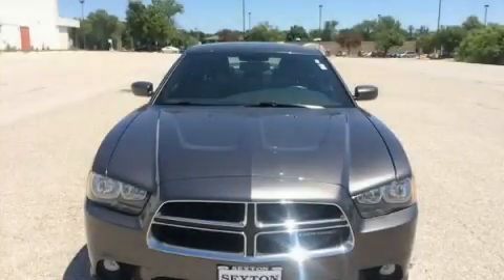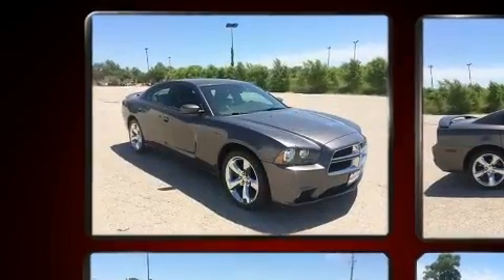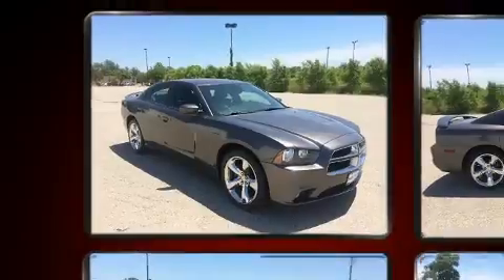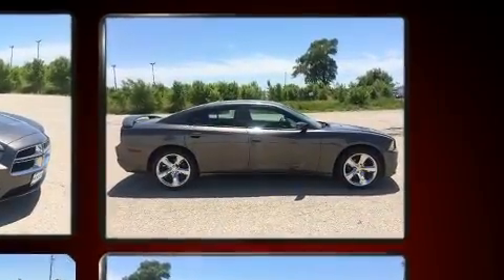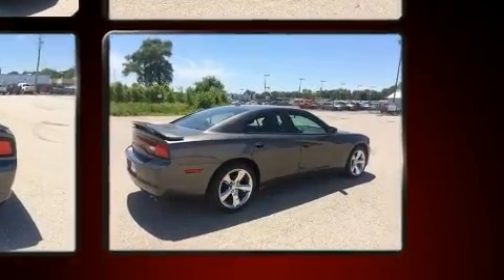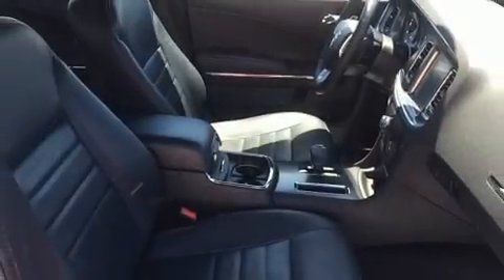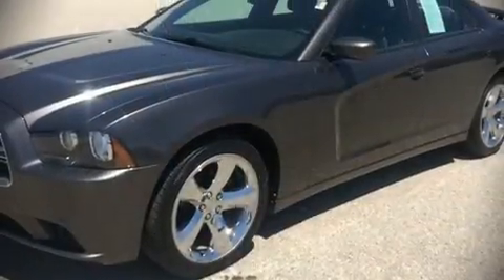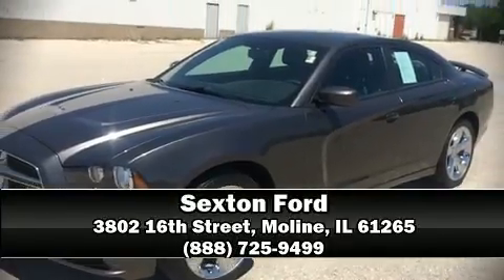2014 Dodge Charger SXT in Moline, IL 61265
Sexton Ford
3802 16th Street

Introducing the 2014 Dodge Charger. This 4 door, 5 passenger sedan still has less than 80,000 miles! It features an automatic transmission, rear-wheel drive, and a refined 6 cylinder engine. All of the following features are included: a built-in garage door transmitter, a trip computer, power front seats, front fog lights, power windows, cruise control, and more. Features such as automatic climate control and leather upholstery prove that economical transportation does not need to be sparsely equipped. Rear passengers enjoy the seat heating functionality, keeping them warm during the winter months. For drivers who enjoy the natural environment, a power moon roof allows an infusion of fresh air. Safety equipment has been integrated throughout, including: head curtain airbags, front side impact airbags, traction control, brake assist, anti-whiplash front head restraints, a security system, and 4 wheel disc brakes with ABS. With electronic stability control supplementing mechanical systems, you'll maintain precise command of the roadway. Our experienced sales staff is eager to share its knowledge and enthusiasm with you. We'd be happy to answer any questions that you may have. Stop in and take a test drive!